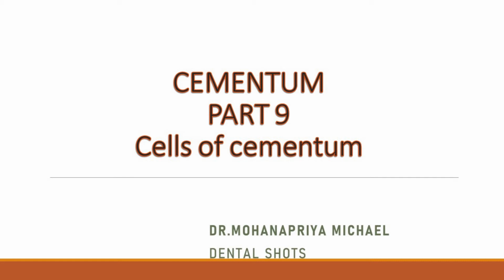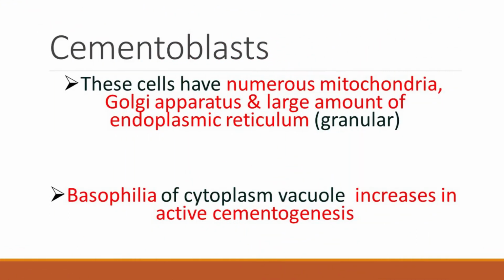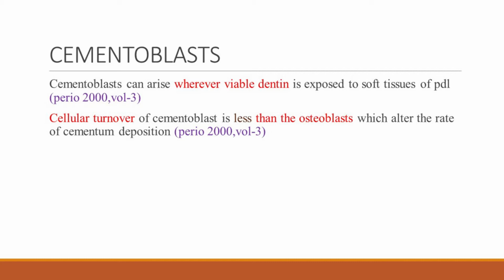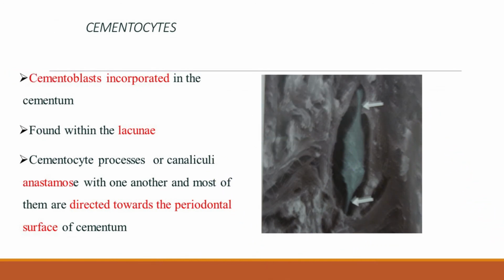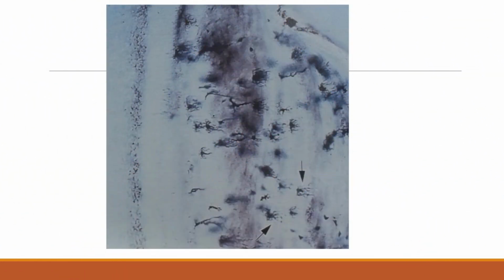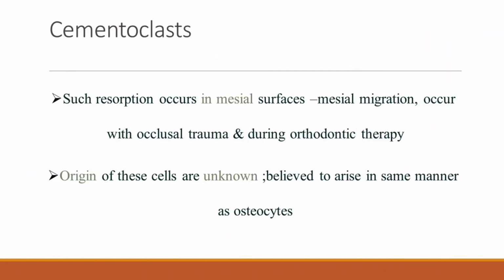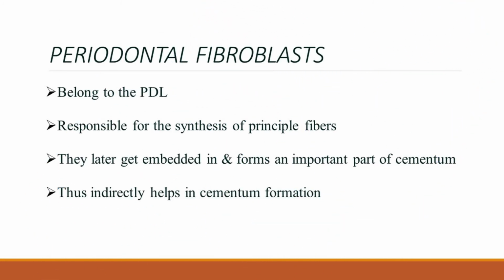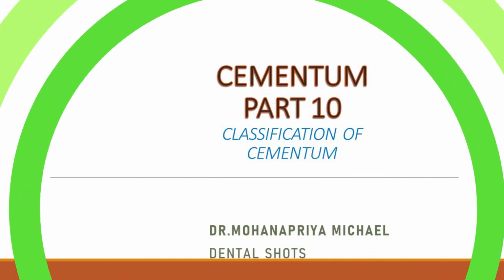CELLS OF CEMENTUM PART 9